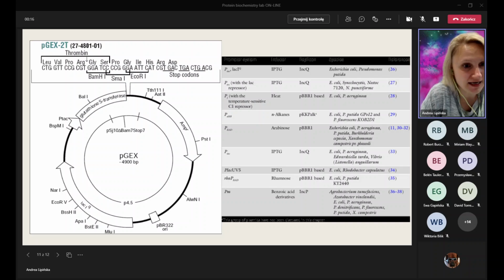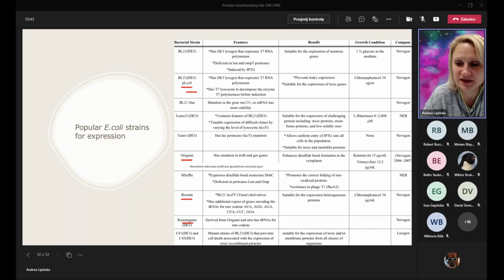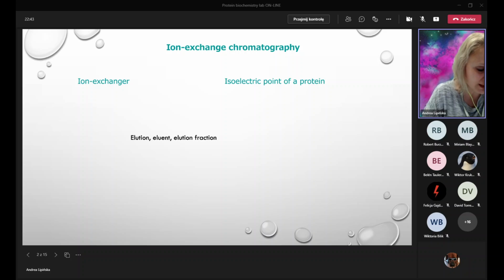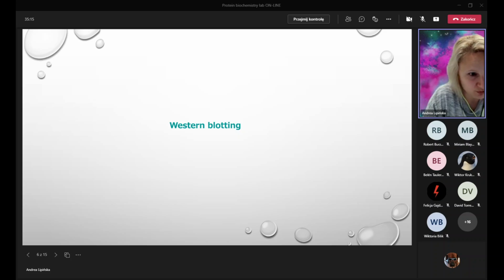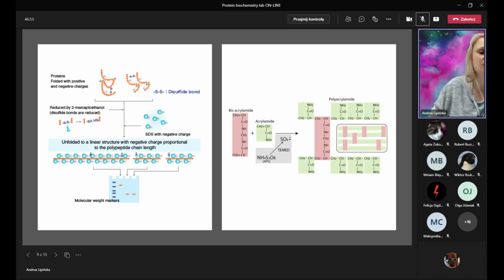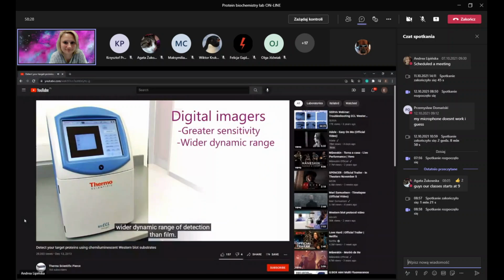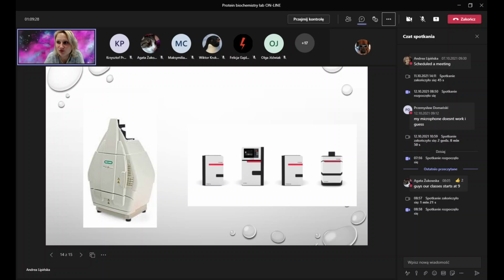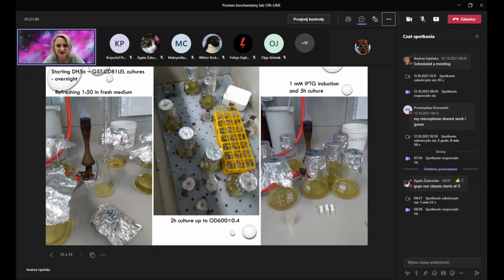Protein Biochemistry LAB ONLINE 02